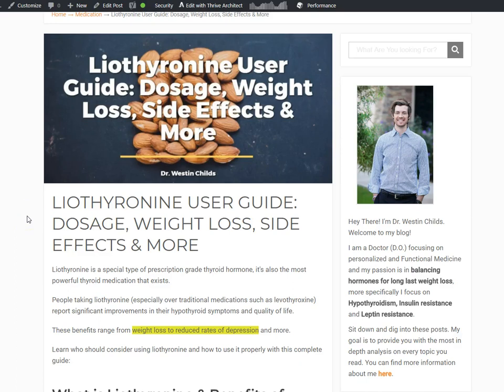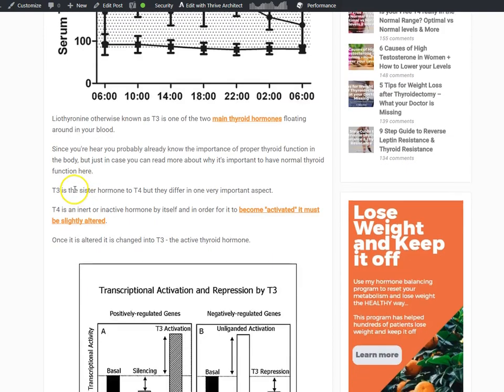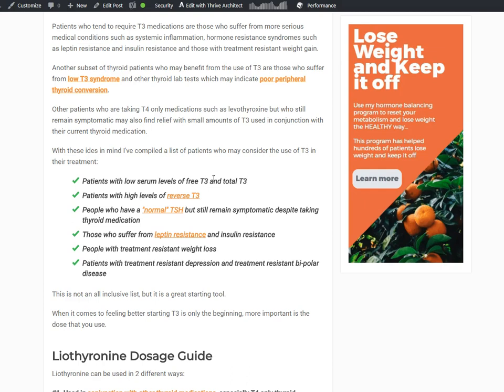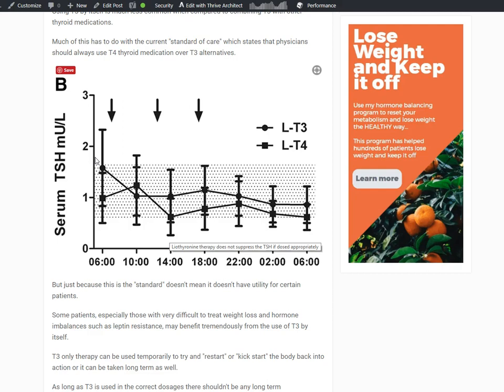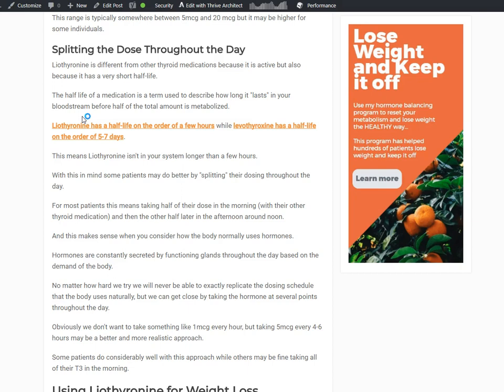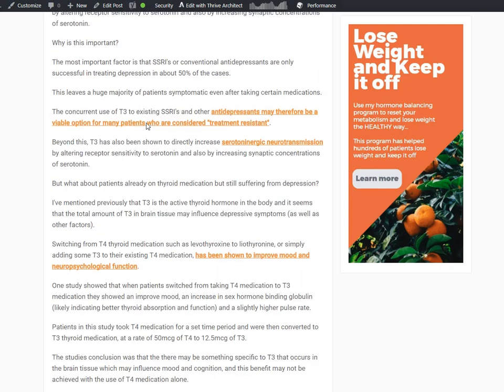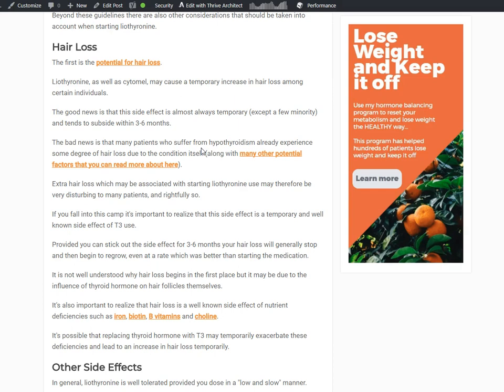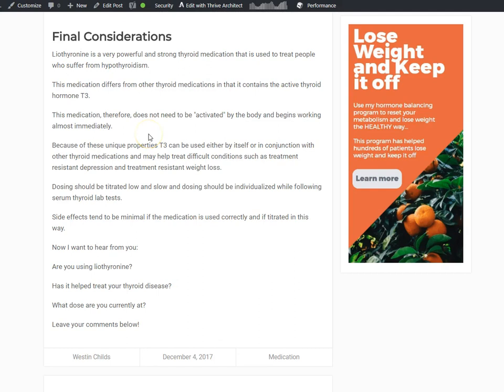Liothyronine medication guide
Liothyronine is a T3 only thyroid medication that is used to treat hypothyroidism.

Liothyronine can help hypothyroid patients lose weight by increasing thermogenesis and increasing basal metabolic rate.

In order to use liothyronine correctly you need to optimize the dose to the individual.

Learn how to dose liothyronine and other T3 medications correctly in this guide.